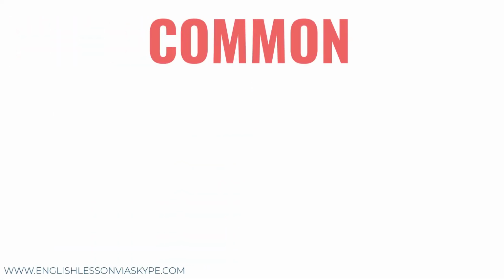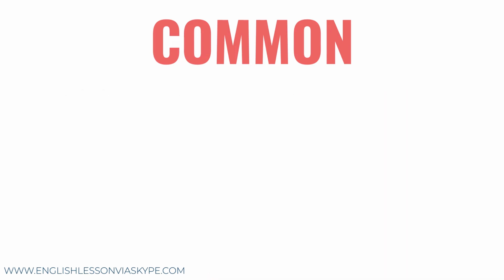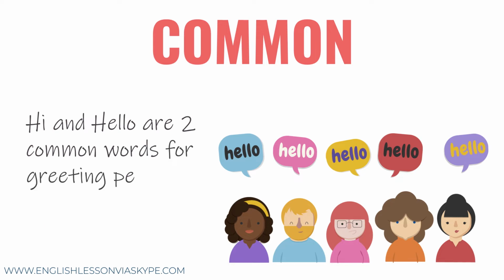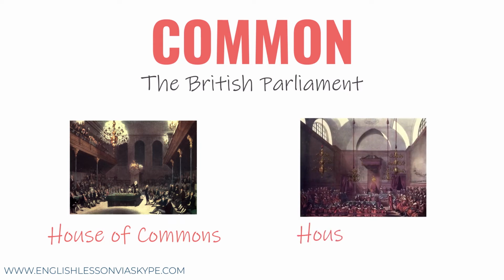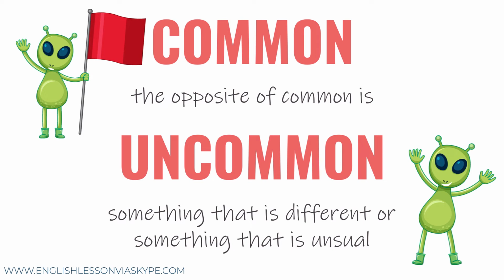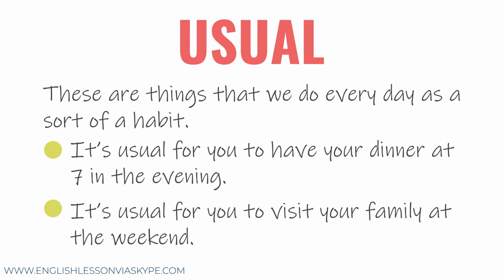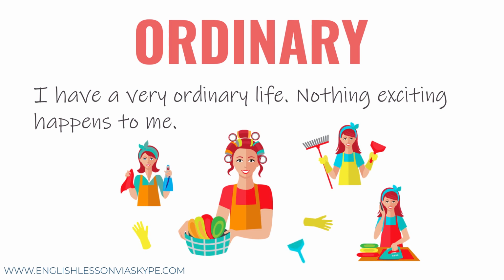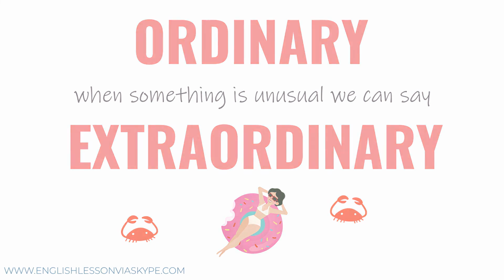Difference between Common, Usual and Ordinary | Confusing English words!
Usual or Ordinary? Normal vs ordinary. What is the difference between normal, ordinary and usual? In this advanced English lesson, you will learn what is the difference between COMMON, USUAL and ORDINARY. Also covers the difference between COMMON, USUAL and NORMAL. Includes opposite words to COMMON, USUAL and ORDINARY. Helps you improve your English vocabulary. Common or usual difference. When to use common or usual.

👨‍🏫 Learn English with Harry – Real English, Real Results

🎯 *Upgrade from Intermediate to Advanced – For Just 9 Cents a Day* Take your English to the next level in my affordable online course

* 55 full lessons (normally €1,040 value)
* 1,500+ advanced vocabulary items
* Listening practice
* Chat